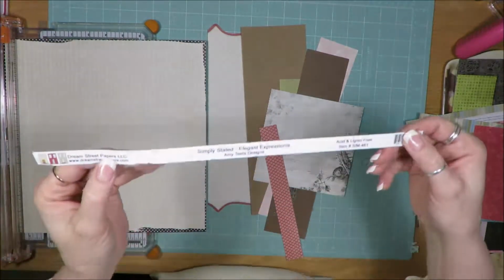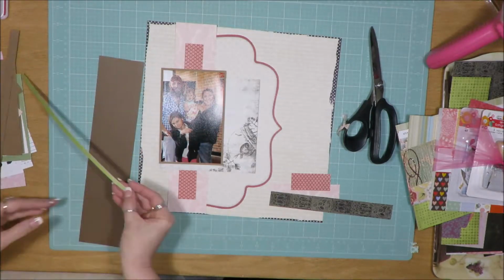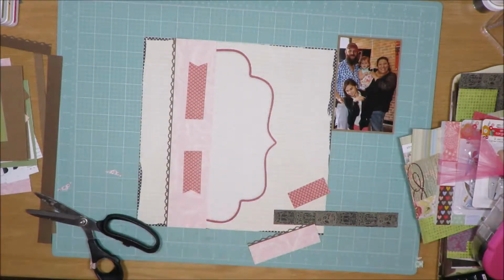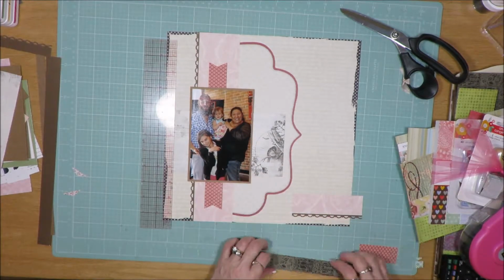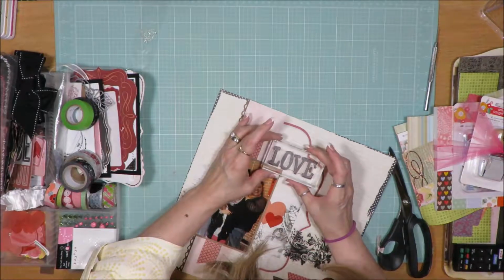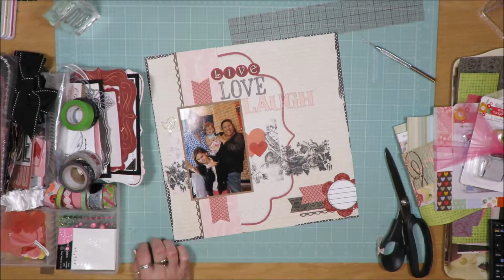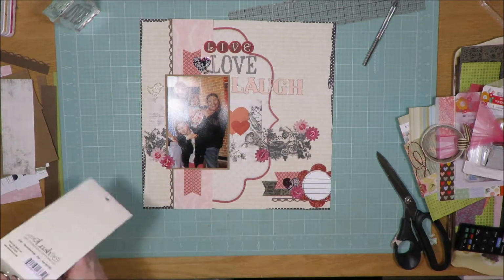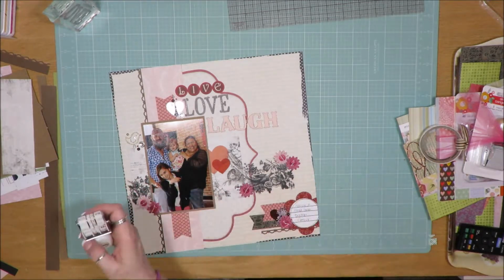Live, Love, Laugh April 2016 CKC